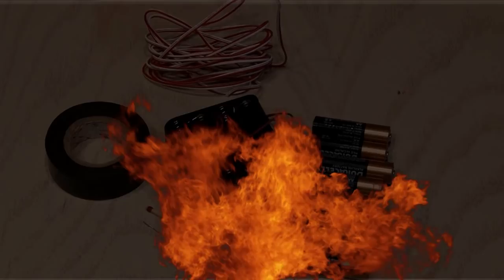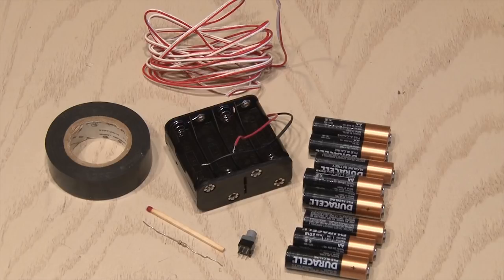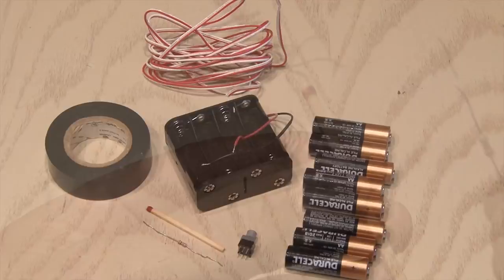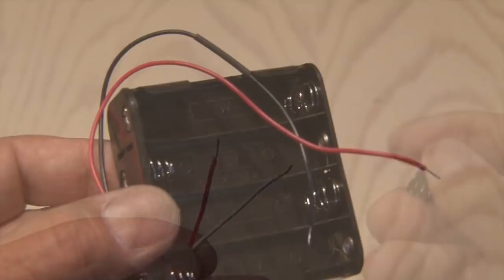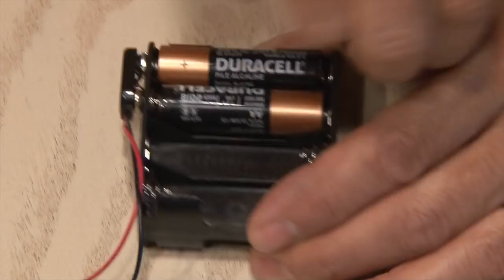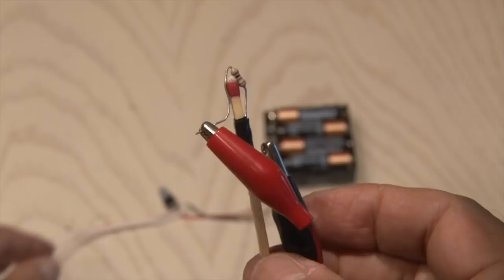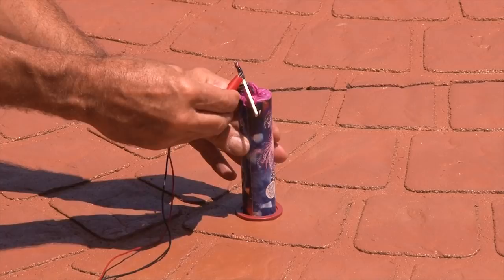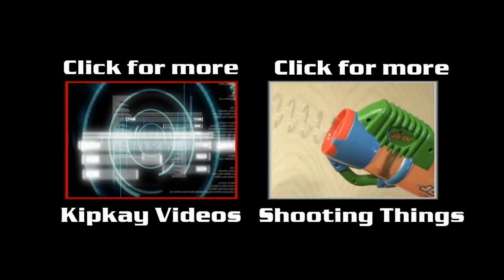Remote Control Fireworks Igniter! Boom!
Make a safe and easy remote control fireworks igniter for your holiday celebrations!